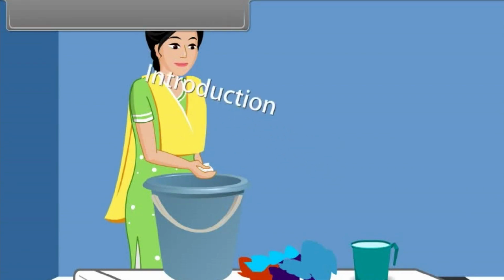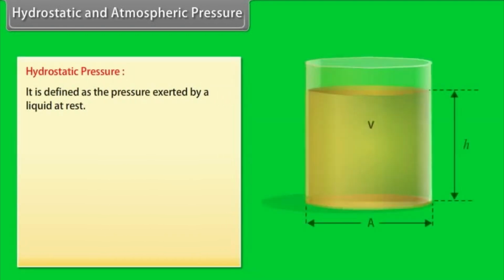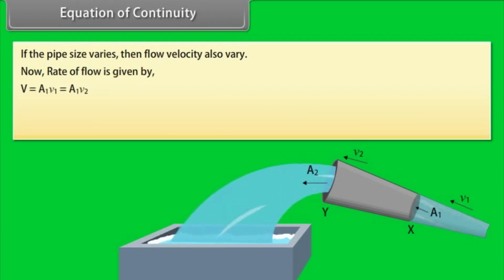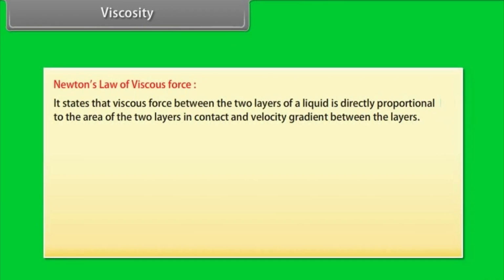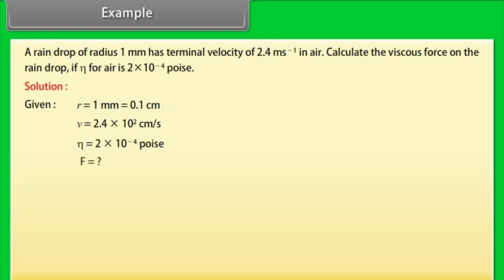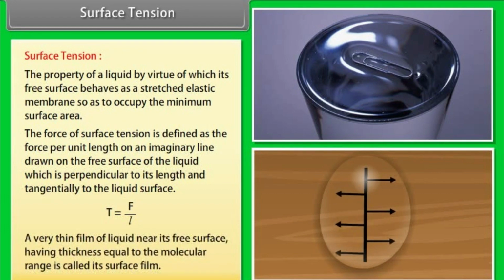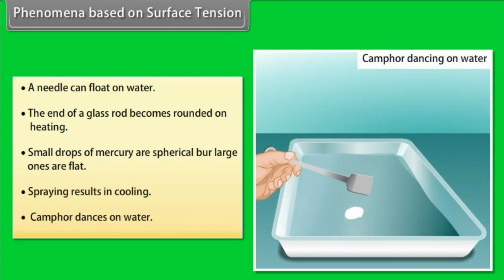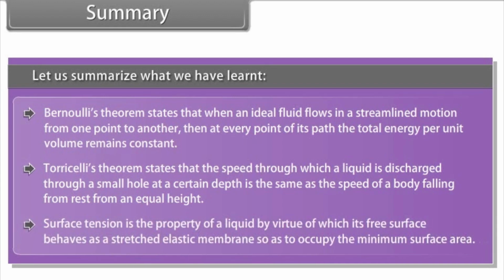🌊 Class 11 Physics – Mechanical Properties of Fluids | CBSE 2025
In this video, we dive deep into the mechanical behavior of fluids—both liquids and gases—under various conditions. Learn about important concepts like fluid pressure, Pascal’s Law, Archimedes’ Principle, and the powerful Bernoulli’s Equation with real-life examples and numericals. Whether you're preparing for CBSE Class 11, NEET, CUET, or JEE, this chapter forms the foundation for understanding how fluids behave in our body, nature, and engineering systems.

🔍 Topics Covered in This Video:
🔹 1. Introduction to Fluid Mechanics
What are fluids?

Differences between solids, liquids, and gases

🔹 2. Pressure in Fluids

Pressure due to a liquid column:
𝑃=ℎ𝜌𝑔
P=hρg

Atmospheric pressure & barometers

🔹 3. Pascal’s Law
Statement and applications

Hydraulic lift and brakes

🔹 4. Buoyancy and Archimedes’ Principle
Upthrust in fluids

Conditions for floating and sinking

Apparent weight

🔹 5. Fluid Dynamics: Streamline and Turbulent Flow
Concepts of viscosity and flow

Reynolds number and its significance

🔹 6. Bernoulli’s Principle
Derivation and applications (airplane lift, carburetors, blood flow)

Venturi meter, fluid speed calculations

🔹 7. Viscosity and Surface Tension
Stokes’ Law

Terminal velocity

Capillary action and its derivation

Angle of contact and cohesive/adhesive forces

🔹 8. NCERT Numericals + PYQs
In-text and exercise solutions

NEET & JEE-level MCQs

✔️ Complete chapter explanation with real-life connections
✔️ Step-by-step derivations and numerical problem solving
✔️ CBSE + NEET + JEE focused content
✔️ Easy-to-follow visuals, graphs, and experiments
✔️ Concept clarity + exam prep in one video

📥 FREE RESOURCES:
✅ Fluid Mechanics Formula Sheet (PDF)
✅ Pascal’s Law & Bernoulli's Flow Chart
✅ MCQ Worksheet for Practice

🎯 Ideal For:
✔️ CBSE Class 11 Students
✔️ NEET/JEE/Engineering Aspirants
✔️ Competitive & Conceptual Physics Prep
✔️ Teachers and Revision Seekers